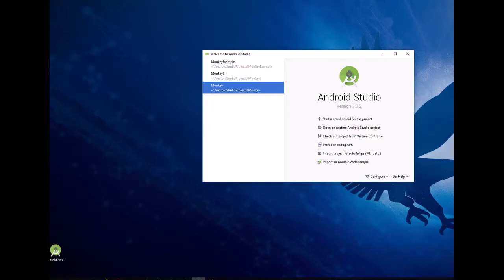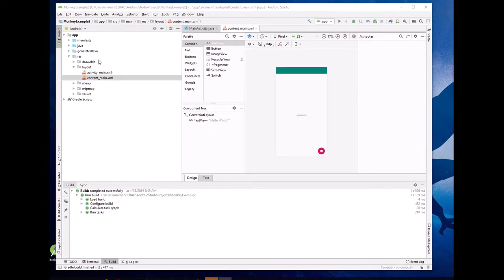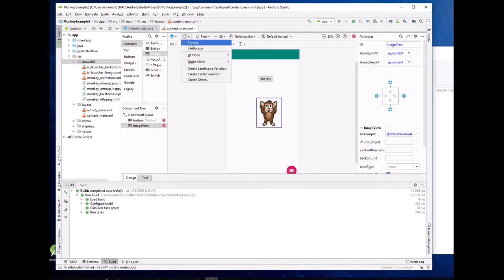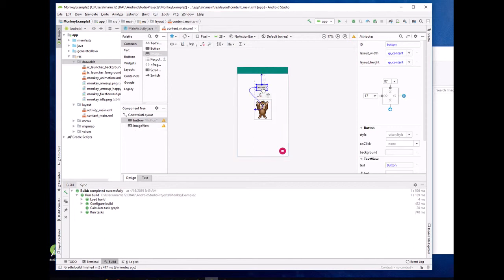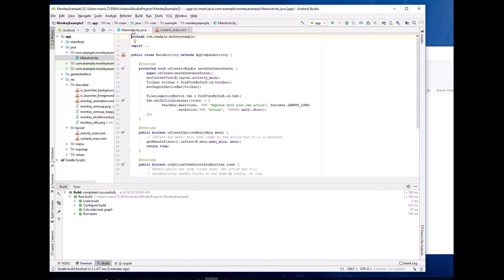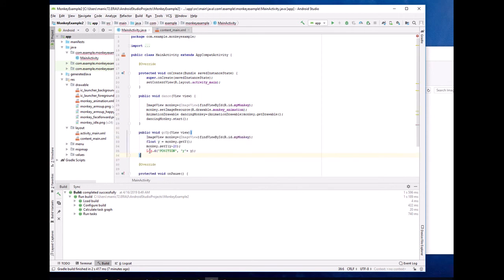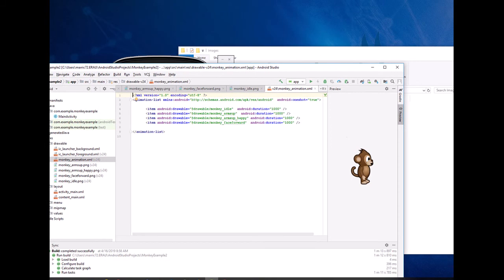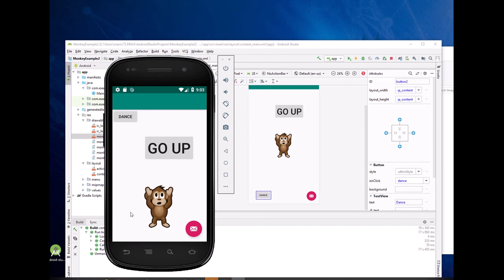Intro to Android Studio Animation of ImageView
Make sure to watch this video on the highest quality setting to avoid a grainy looking display.

In this video I introduce Android Studio 3.3 and create an app with an ImageView and Button.  Using several similar images I can simulate some simple animation and movement on the screen.